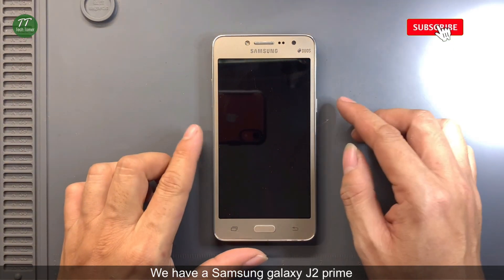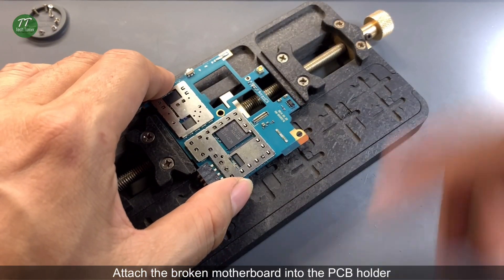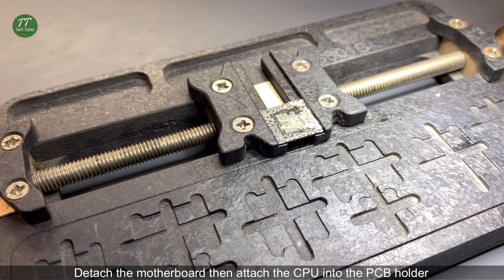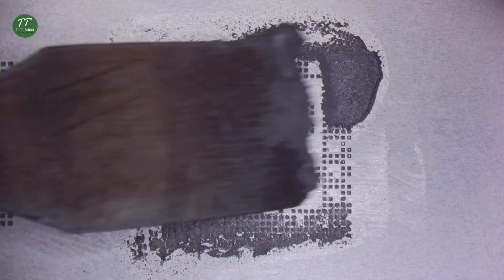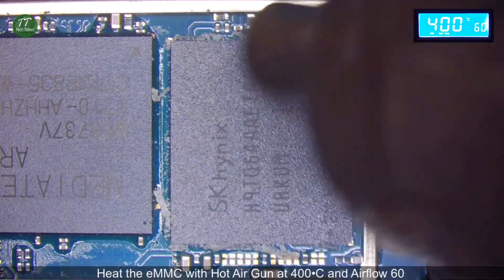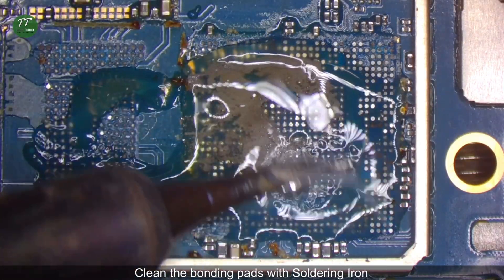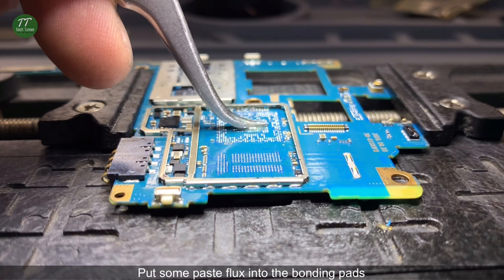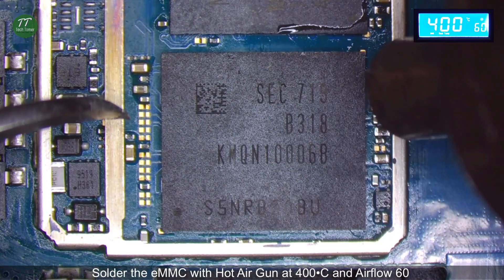Samsung Galaxy J2 Prime Broken Motherboard - Swap Board Repair Tutorial | Tech Tomer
The Samsung J2 prime did not charge due to a broken motherboard,
because the phone has important files we tried to recover it by swapping the motherboard.

Basic tools:
* Screw Drivers
* Tweezers
* 138°C Solder paste
* 183°C Solder Paste
* Reballing Stencils
* Dead Boot Motherboard
* Pry Knife
* Solder Lead
* Solder Wick
* Paste Flux
* PCB Cleaner
* PCB Holder